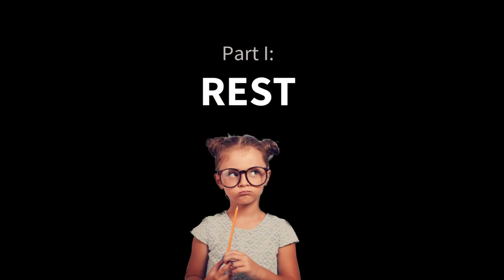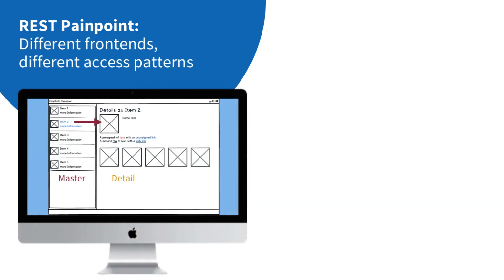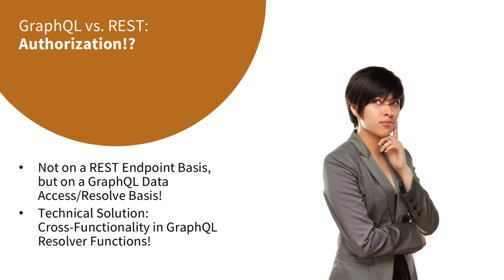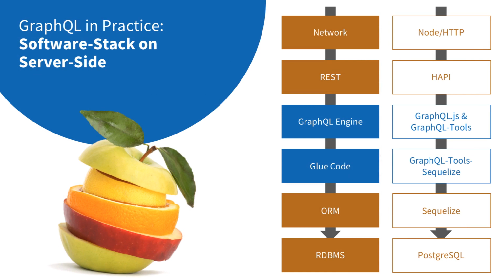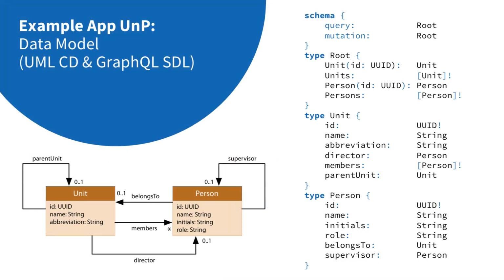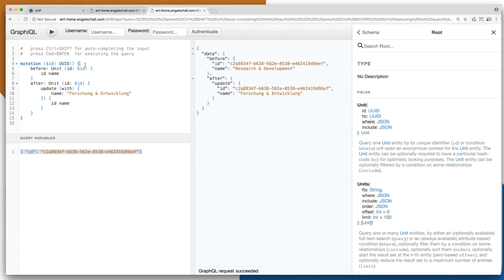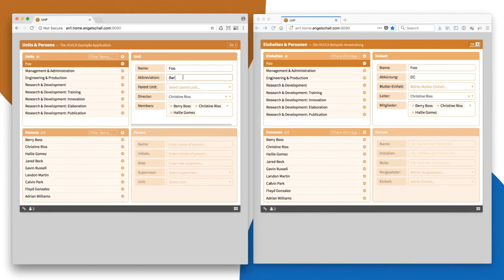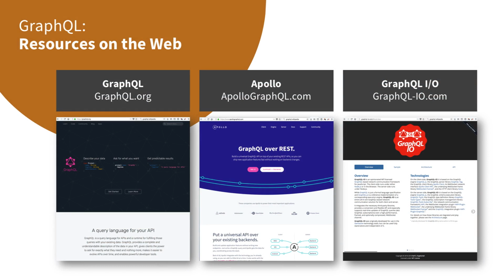EnterJS 2018: "Realtime Applications with GraphQL" (EN)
This is an ENGLISH off-site recording of the EnterJS 2018 presentation "Realtime Applications with GraphQL" from Ralf S. Engelschall, director of msg Applied Technology Research, a cross-division of msg systems ag.